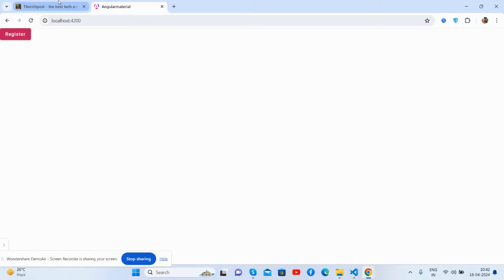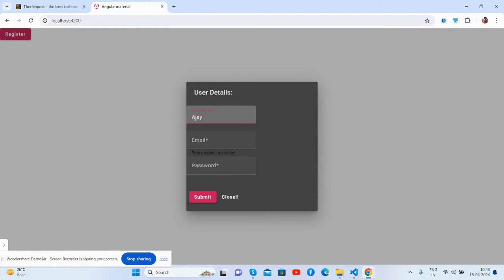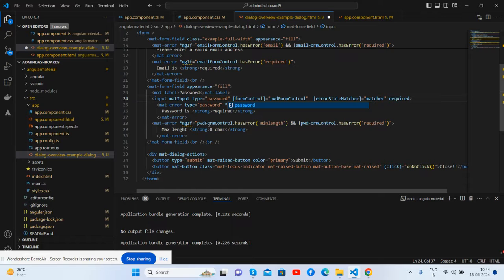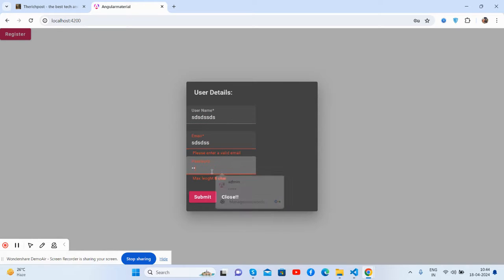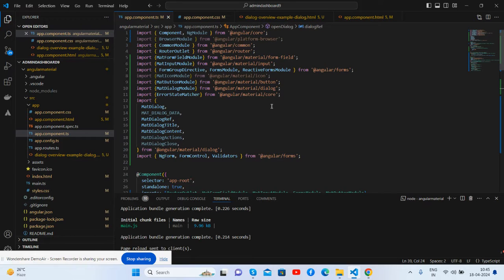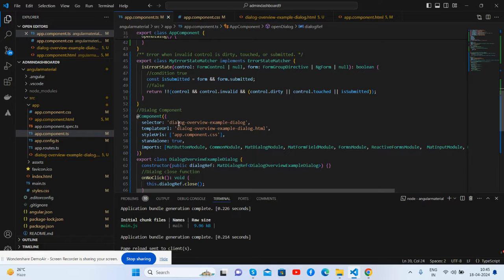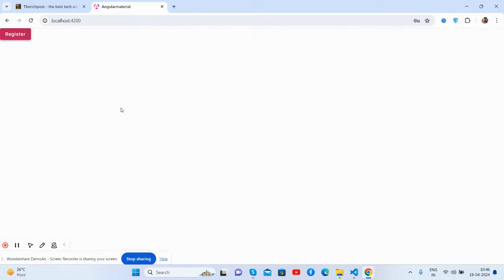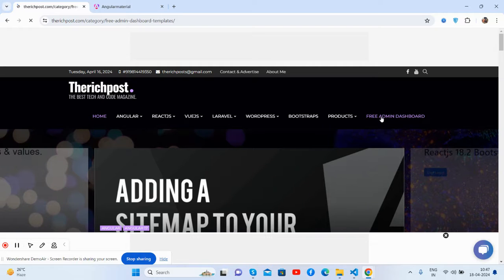Angular 17 Material Popup Dialog Register Form with Validation Working Example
Angular material dialog pass data
How to get data from dialog in angular material
Angular material dialog in same component

Thanks